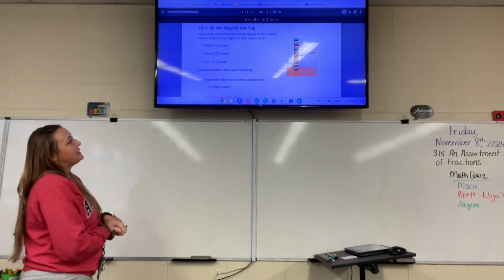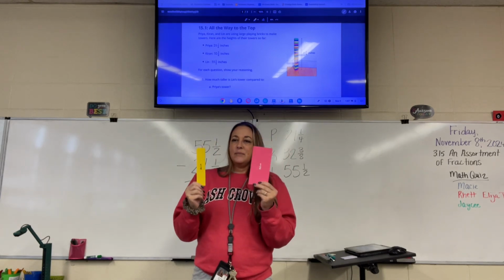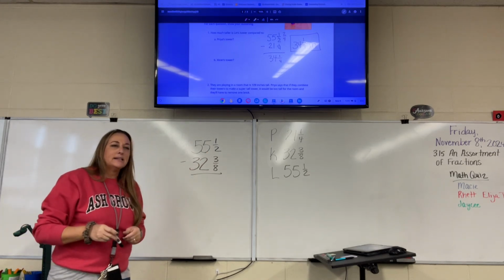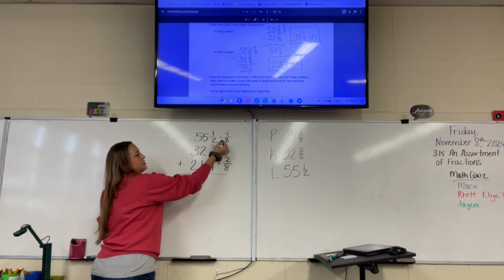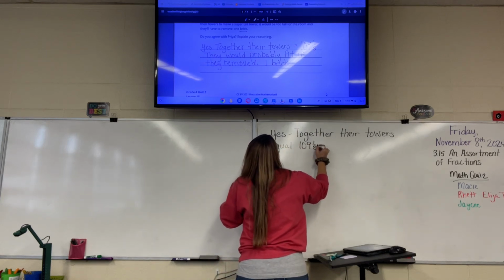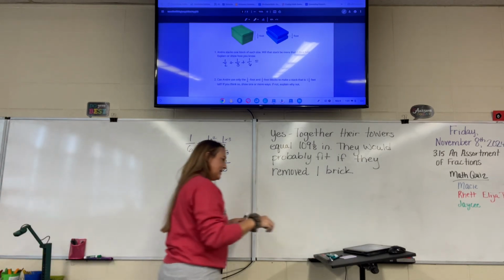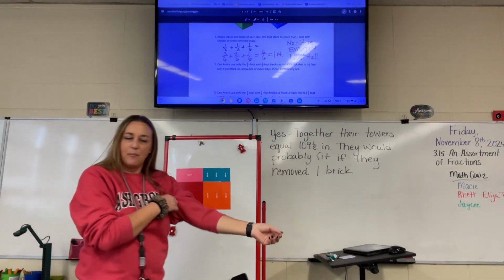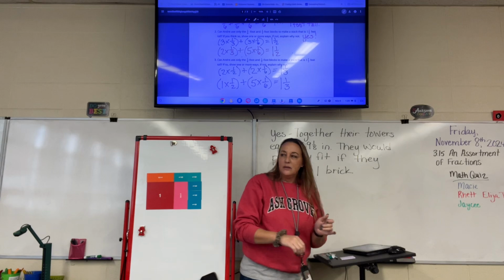Lesson 3.15 An Assortment of Fractions